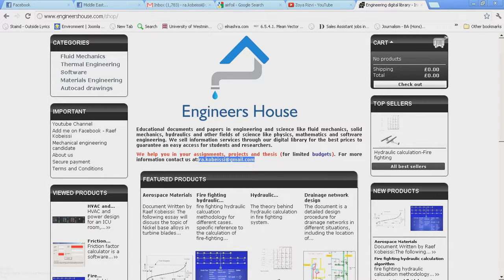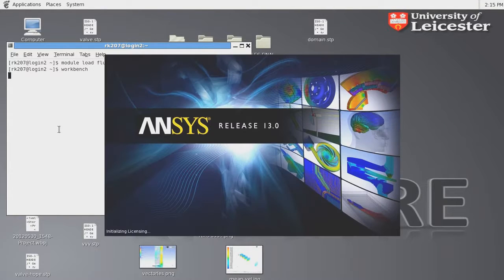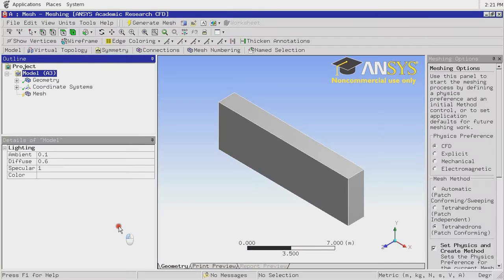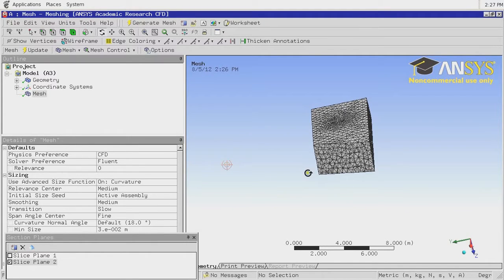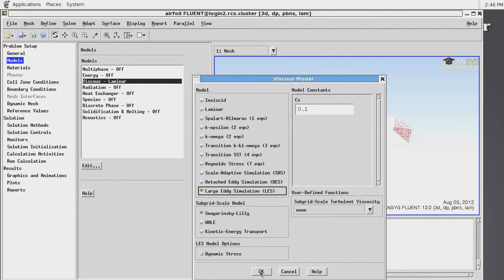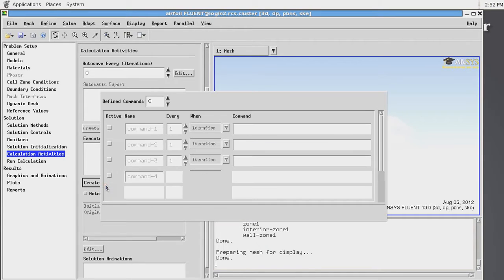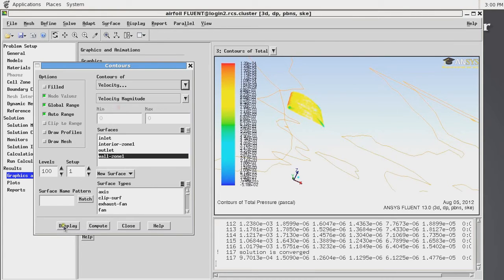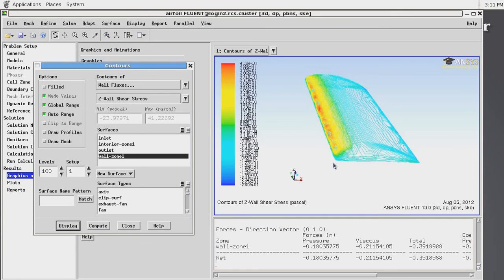cfd tutorial on a 3d airfoil fluent from ansys drag and lift forces